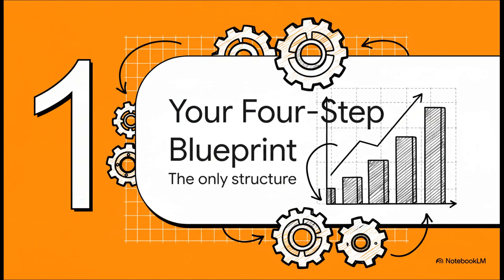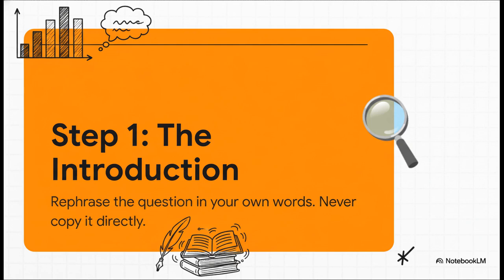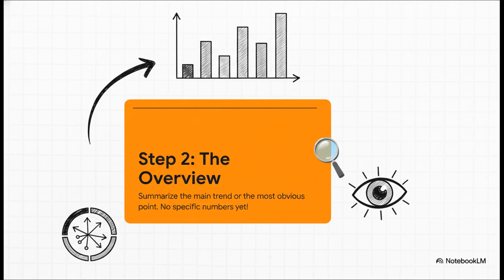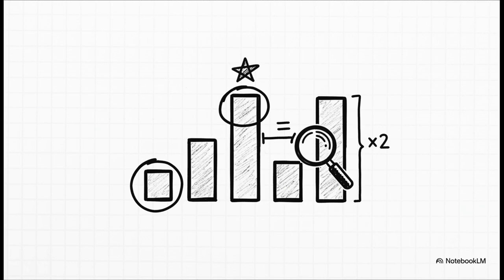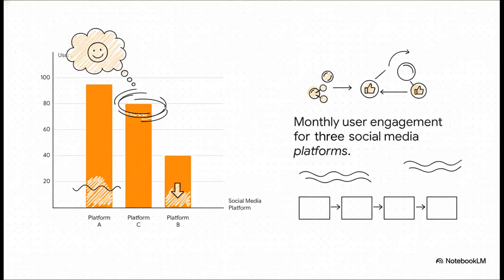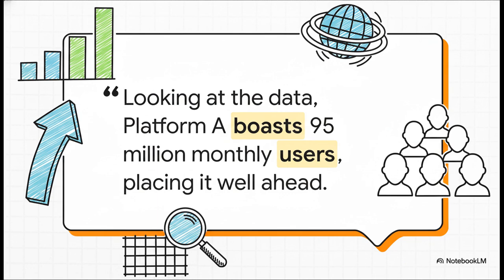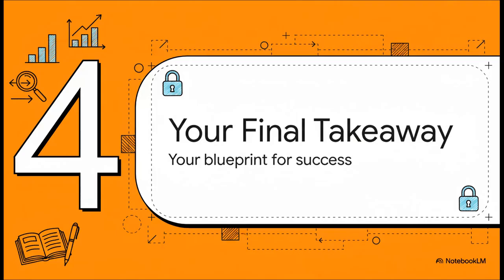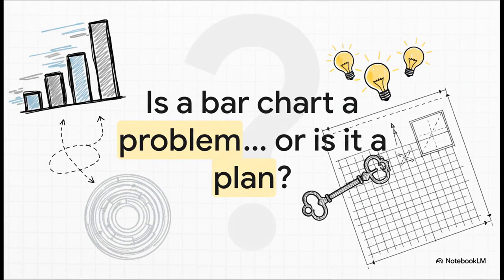Nail the IELTS Bar Chart